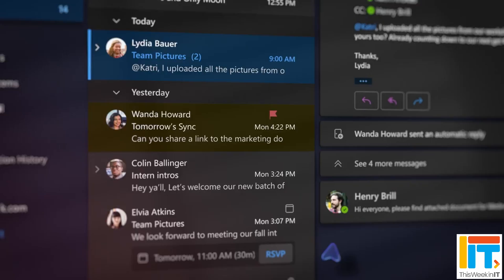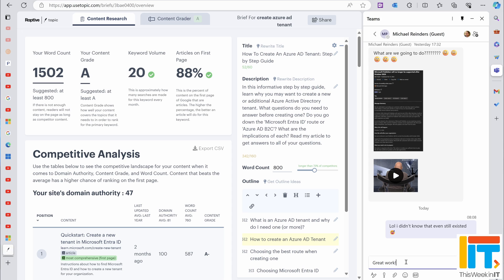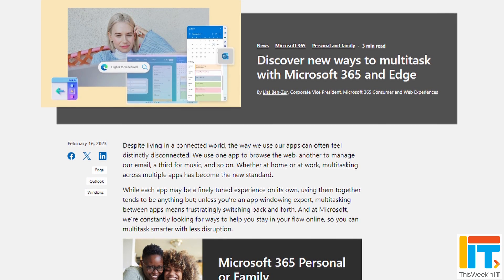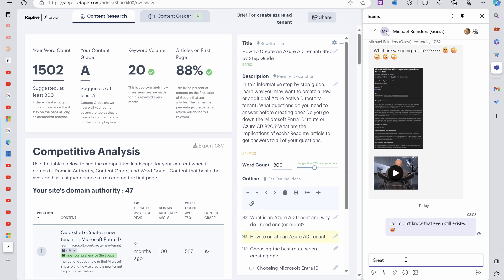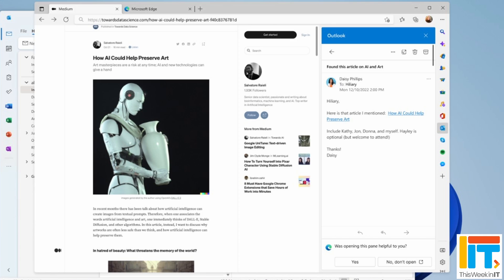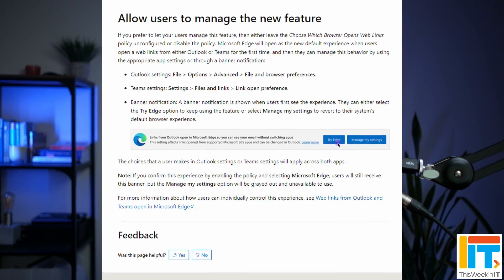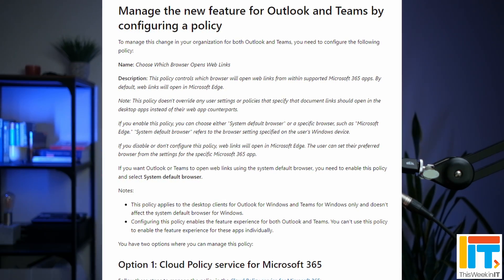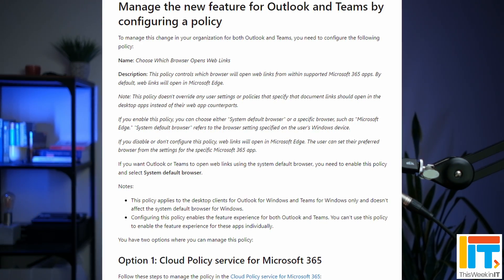Optimize Your Workflow with New Microsoft 365 and Edge Integration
Cut down on time-consuming window switching with Microsoft 365 and Edge. This Week in IT, I look at a new integration feature in Microsoft 365. Microsoft recently announced changes to Outlook that will allow users to view email and web content side-by-side, following on from a similar update to Teams last month.

Web links from Outlook emails and Teams chats open in Microsoft Edge
Web links from Outlook and Teams open in Microsoft Edge in side-by-side view

⌚ Time stamps
00:00 - Start
01:11 - Disruptive window switching is a drain on productivity
02:05 - Microsoft Teams and Edge integrationa
03:33 - Microsoft Outlook and Edge integration
04:59 - What are the disadvantages?
05:47 - Why use Edge with Microsoft 365?